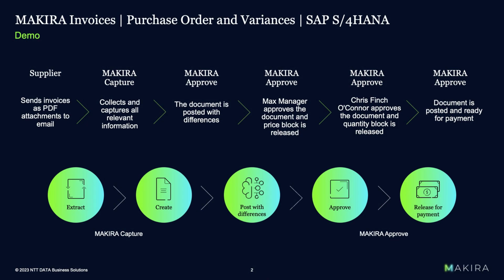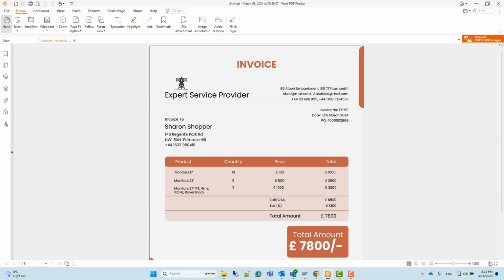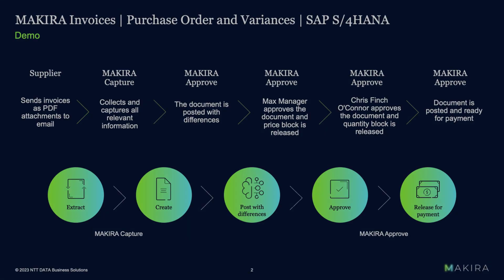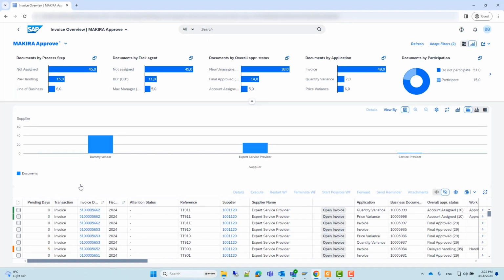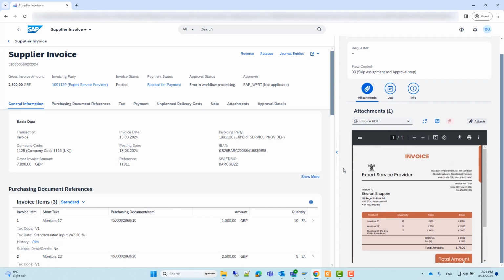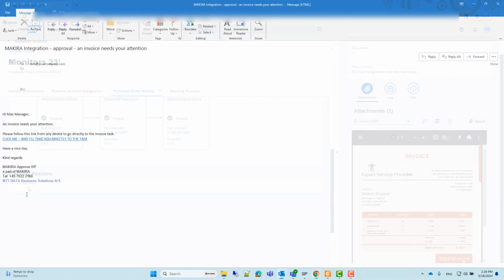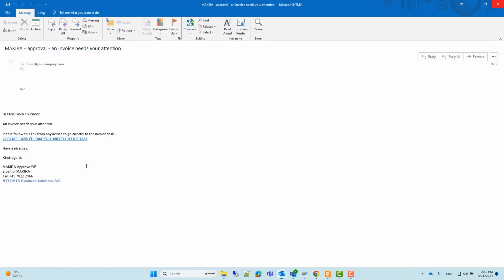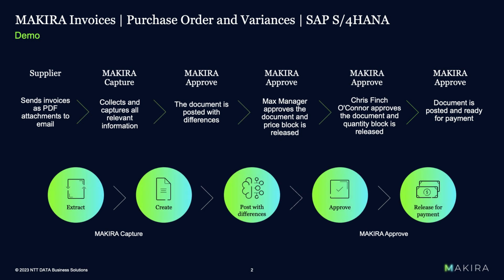MAKIRA Invoices | PO and Variances | SAP S/4HANA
Demonstration of the invoice processing capabilities of MAKIRA for invoices with purchase order reference and variances using SAP S/4HANA.

What's in the demo:
- Automated invoice capture: Watch as MAKIRA Capture effortlessly extracts data from an incoming invoice, referencing a Purchase Order with precision.
- Intelligent posting: Observe the automatic posting of variances within our SAP system, including both price and quantity differences.
Approval workflow: Learn how responsible users can swiftly approve any discrepancies, ensuring a smooth and accurate approval process.
- Release: Follow the journey of the invoice as it’s released for payment, completing the cycle with efficiency and ease.

MAKIRA’s powerful capabilities not only save time but also increase accuracy, allowing your team to focus on what truly matters.